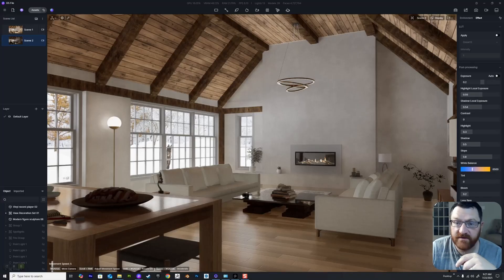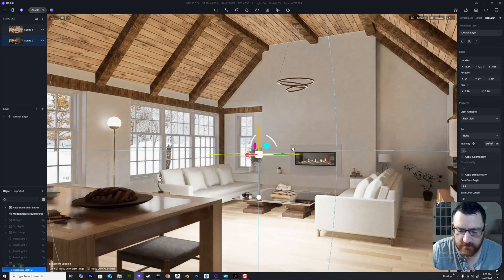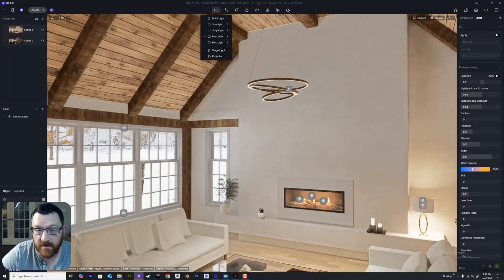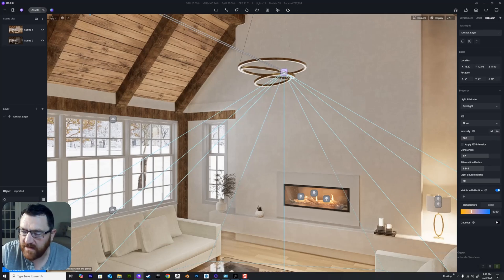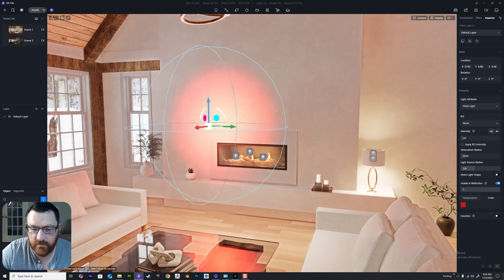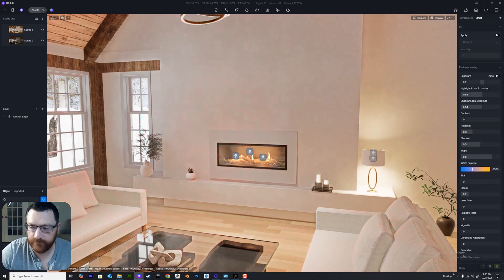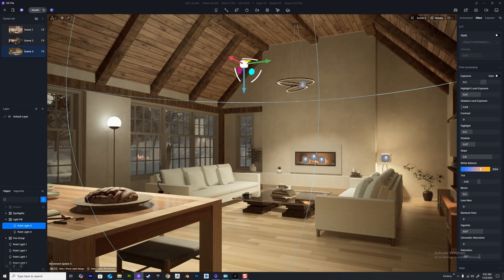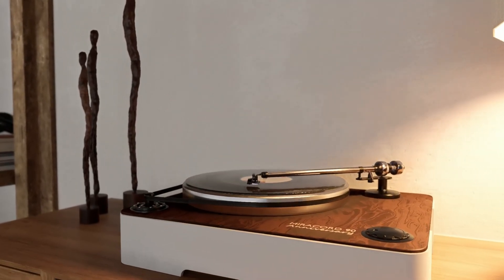D5 Render Interior Lighting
Hi everyone,

In this video, we look at how to properly set up lights for an interior daytime render in D5 Render 2.11. I'll run through the lights that I use, and how best to use them. I hope this helps with your interior renders that look flat and lifeless, and I hope you enjoy the video!

👉 All of my training content is moving to Youtube, so look out for a series of long format videos with projects from start to finish! I no longer have the time to update and work on tutorials, so everything is being placed on Youtube for free. This a great place to start if you want to learn a SketchUp/D5 Render or Twinmotion/Photoshop workflow.